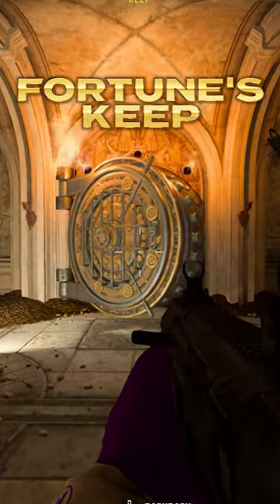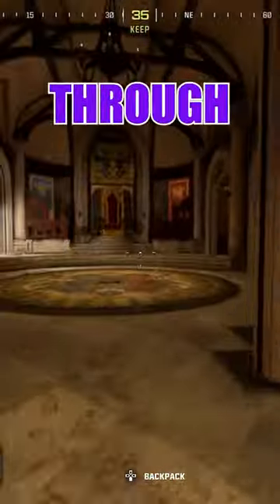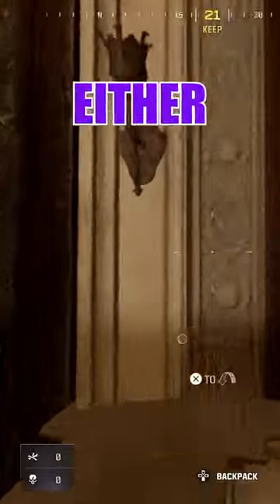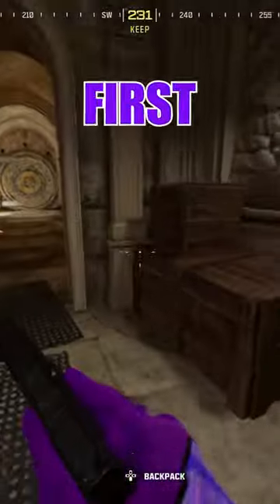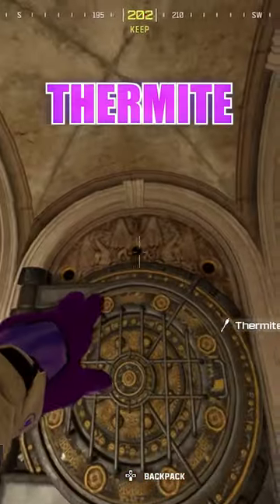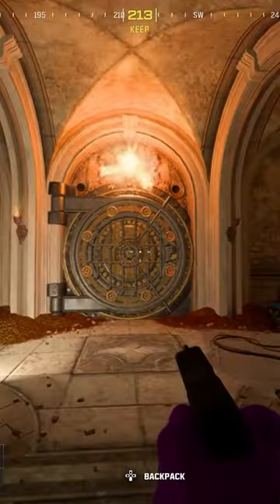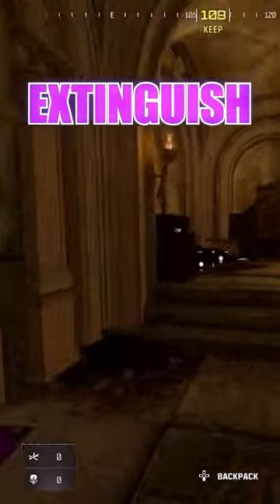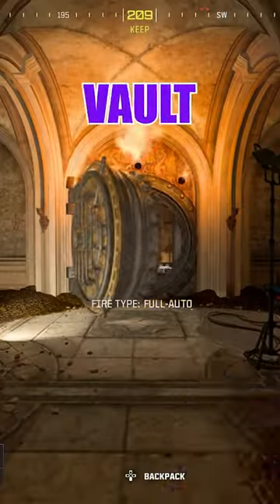UNLOCK THE SECRET VAULT ON FORTUNE’S KEEP! A QUICK and EASY guide!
GIVE US MORE EASTER EGGS!